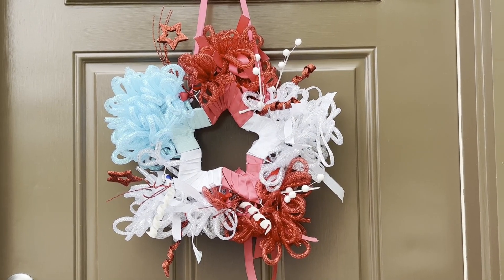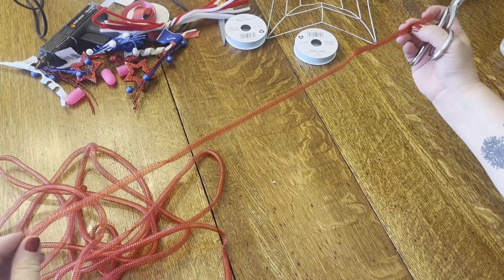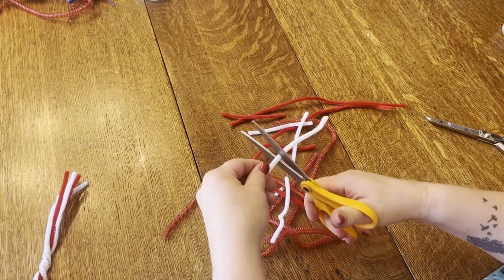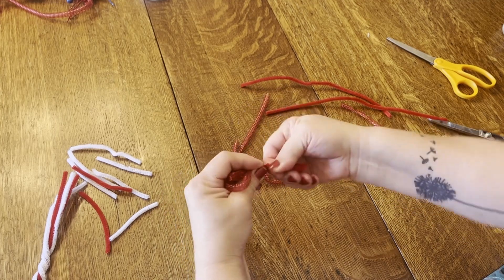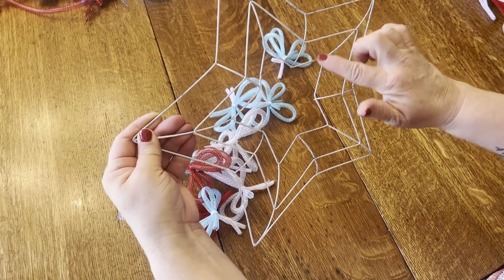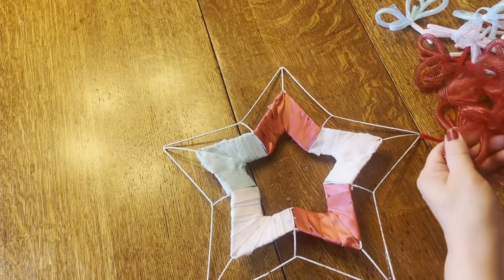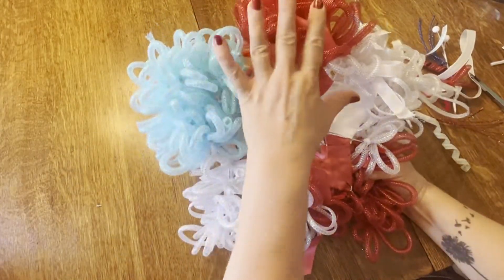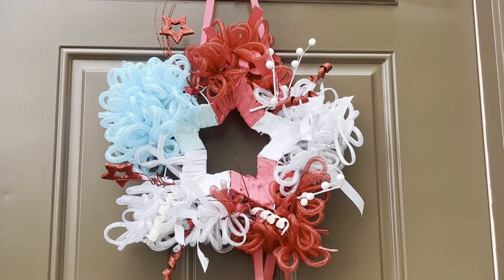Patriotic Star Wreath Tutorial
Decorate for the summer patriotic holidays with this fun and simple star wreath.  This patriotic star wreath is made using a metal star wreath form, ribbon, tubing, pipe cleaners and decorative picks. This wreath will add a festive touch to your door!

Needlepointers.com - Your One-Stop Crafting Resource Center!